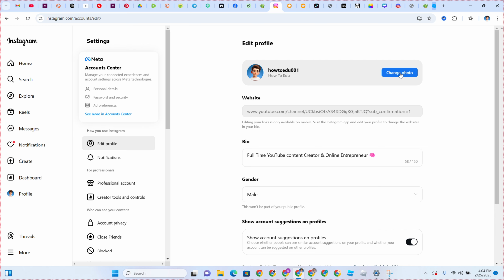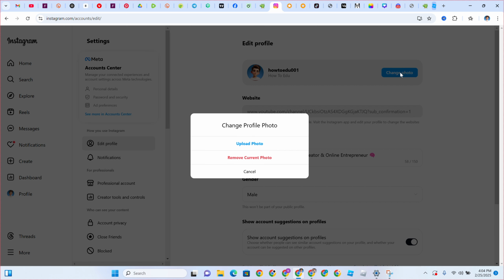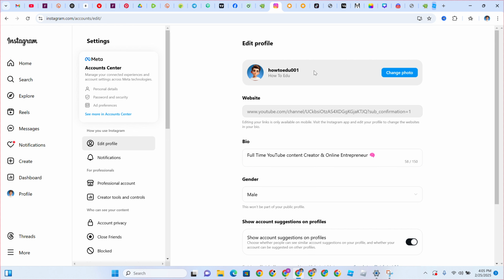How To Change Instagram Profile Picture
In this video I'd show you How To Change Instagram Profile Picture , Ensure you subscribe & turn on the bell notifications to this channel for lots of more educational guides and contents like this.

⛓️ HELPFUL LINKS  :

1. Sign up For a Chance to Win $100 on your first Deposit

2. Earn Your first $5 Now

3. Deposit + Sign up to get Amazing Job Gig Offers

4. Best Virtual Dollar Card for Online Payments & Subscriptions

5. Click & Sign up to this if you have $3

6. I use this S£cret Tool to grow my other Faceless Channels

7. Learn Forex Trading From the Scratch

8. The Complete Amazon KDP Beginners Program

9. Google Ads Mastery Program

10. The Ultimate WhatsApp Sales Blueprint

11. Earn up to 55% on Each Trade

12. Earn up to $500 I'm Credits

13. Invest in Stocks & Shares